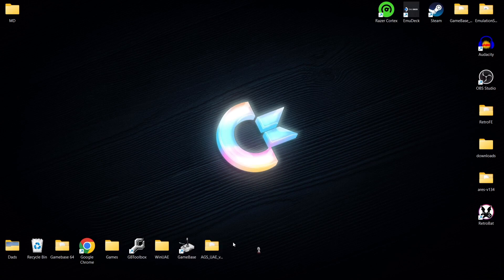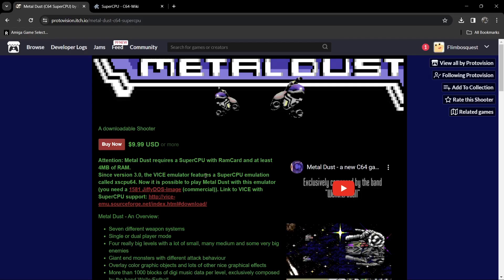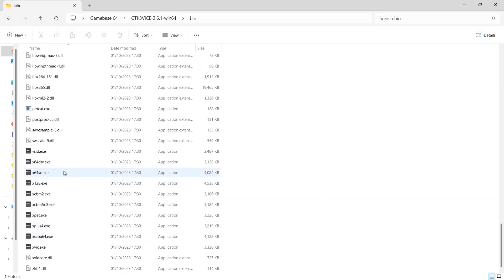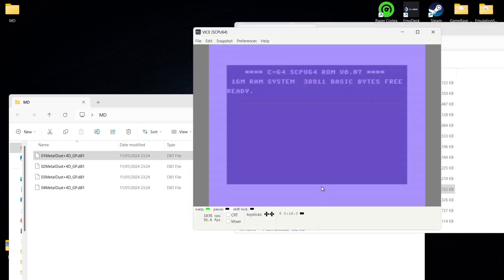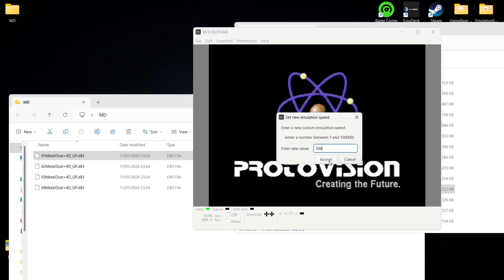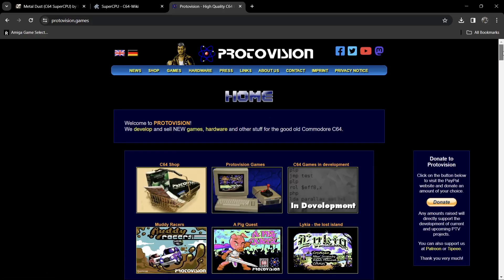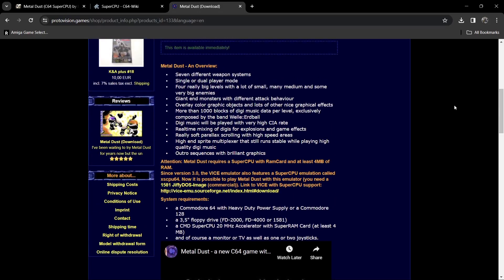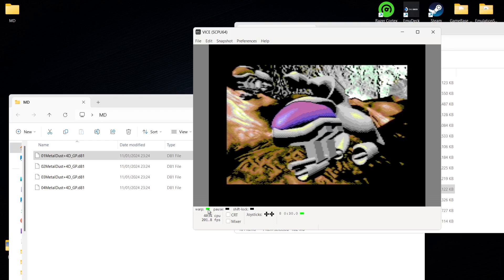Super Charge Vice Emulator With SuperCPU!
Commodore 64 VICE Emulator (Windows/PC) Full Setup Guide.

In this setup guide. I will be showing you how to emulate the Commodore 64 Super CPU using C64 Vice emulator.

Amazon Wishlist
Instagram.com/justjamieretro
More Computer Emulation Guides:
Just Jamie | Standalone Micro Emulation Guides:    • Computer Emulator Guides